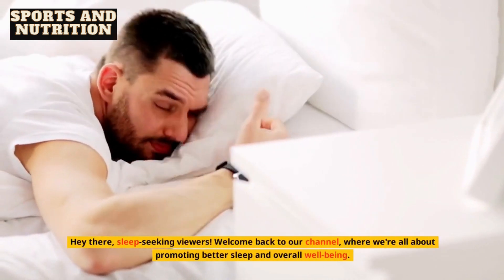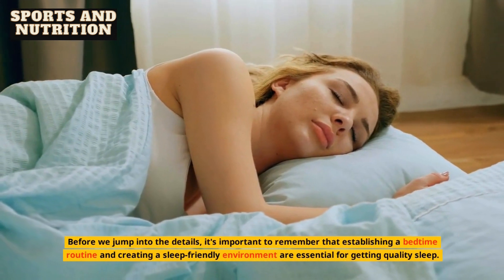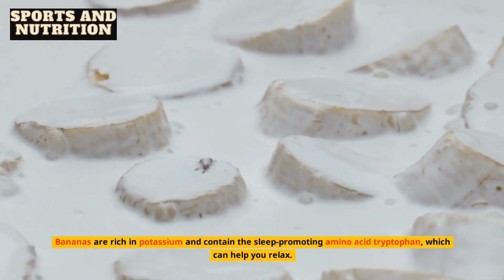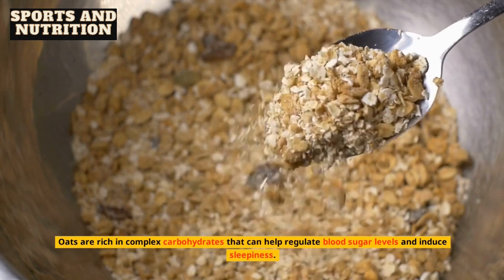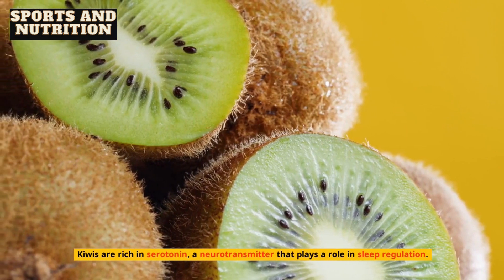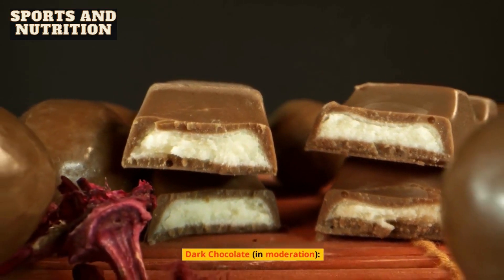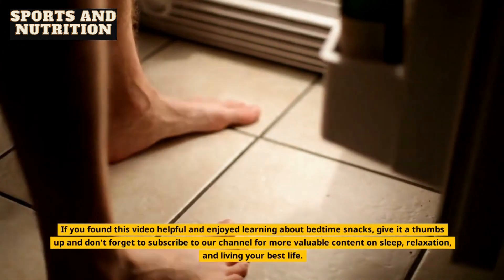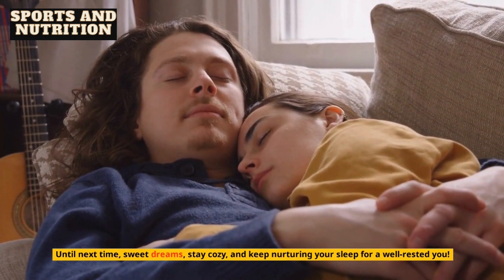Top Foods to Eat Before Going to Sleep for a Restful Night!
Welcome to our sports and nutrition YouTube channel, your ultimate destination for expert advice, tips, and inspiration to help you achieve peak performance and optimal health.

On this channel, we delve into the world of sports, fitness, and nutrition, providing you with a wide range of content that caters to athletes, fitness enthusiasts, and anyone looking to lead a healthier lifestyle.

Join us as we explore various workout routines, from strength training and cardio workouts to flexibility and functional exercises. Our team of experienced trainers will guide you through proper form, techniques, and modifications to help you maximize your results and minimize the risk of injuries.

But it's not just about the workouts; we understand the vital role that nutrition plays in achieving your fitness goals. Get ready for valuable insights into meal planning, macronutrients, dietary supplements, and delicious, nutritious recipes that fuel your body for optimal performance and recovery.

Our channel also features in-depth interviews with industry experts, athletes, and nutritionists who share their knowledge and experiences, providing you with valuable insights and inspiration along your journey.

Whether you're an athlete looking to enhance your performance, a fitness enthusiast striving for a healthier lifestyle, or simply someone who wants to learn more about sports and nutrition, this channel is designed to empower and educate you on your quest for greatness.

Join our vibrant community of like-minded individuals, share your thoughts, ask questions, and let's embark on this exciting journey together.

Get ready to unlock your potential, transform your body, and elevate your overall well-being. Welcome to our sports and nutrition YouTube channel, where we're dedicated to helping you become the best version of yourself.